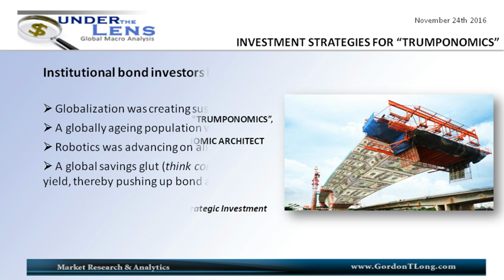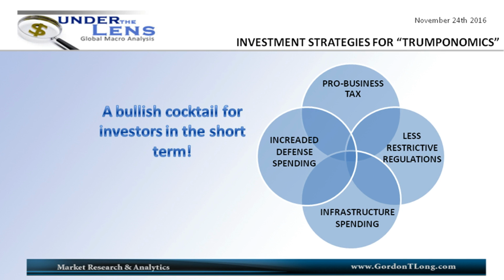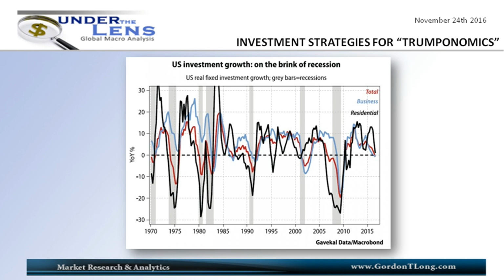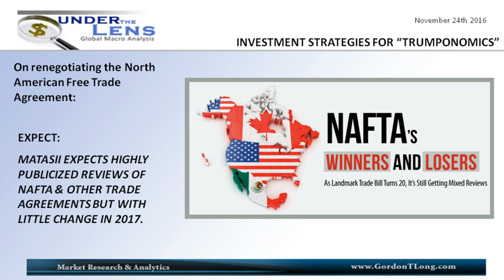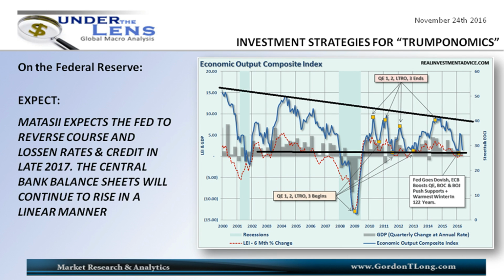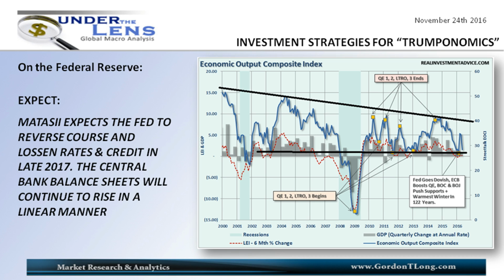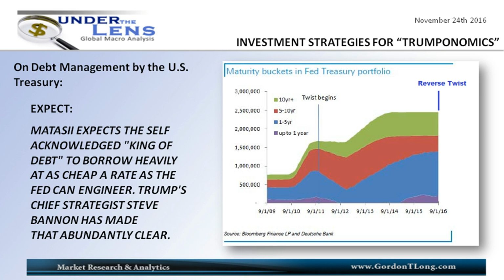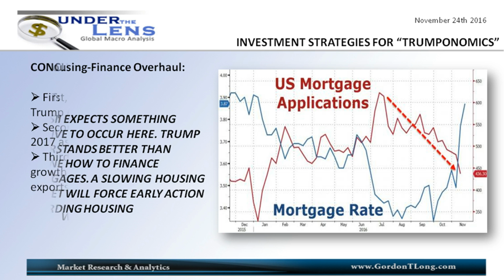UnderTheLens - 11 23 16 - DECEMBER - Investment Strategies For "Trumponomics"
NOTE: This was released 11/23/16 to our subscribers right after the election - dated